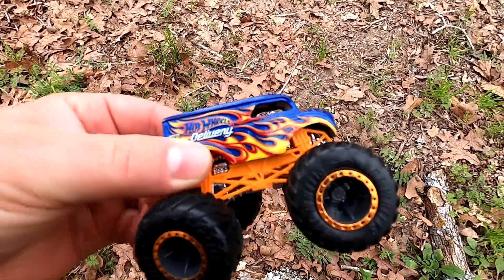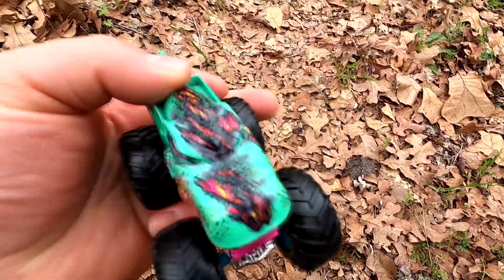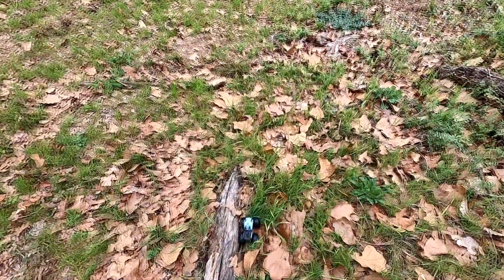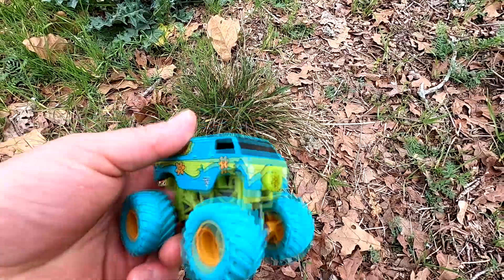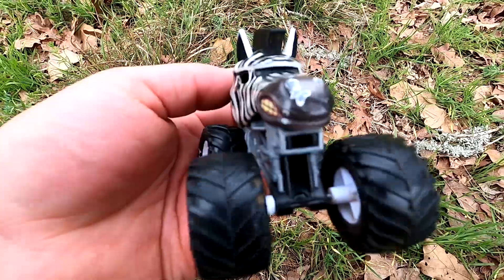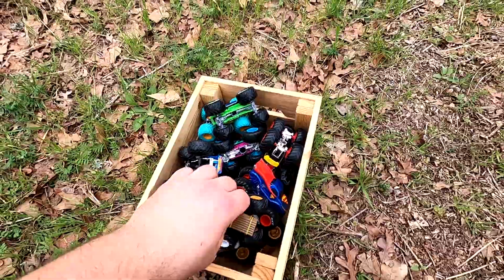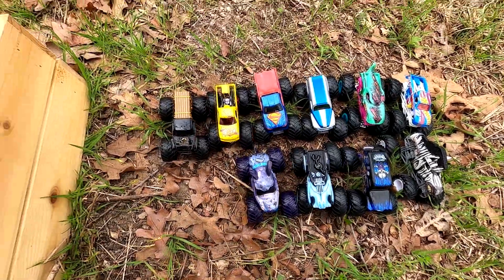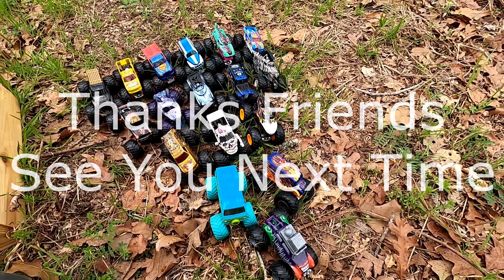Monster Truck Hunt! (With Zombie Monster Truck!)